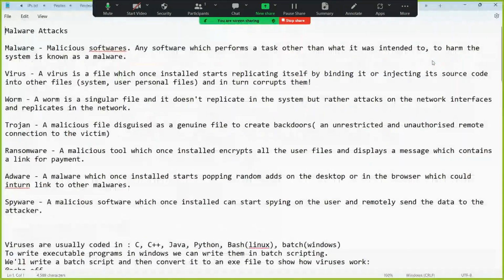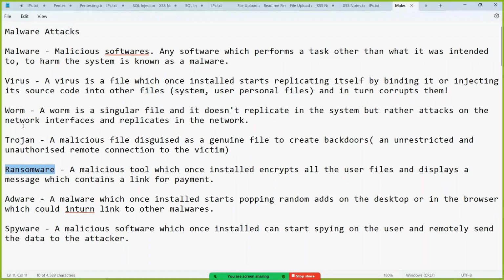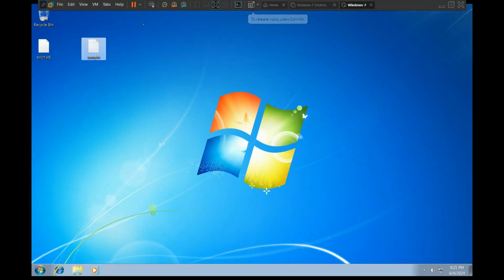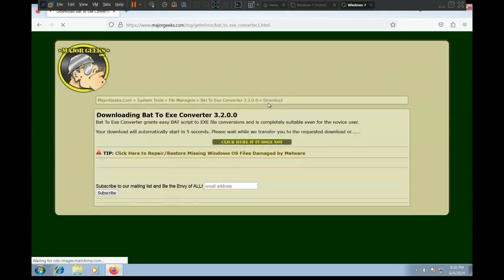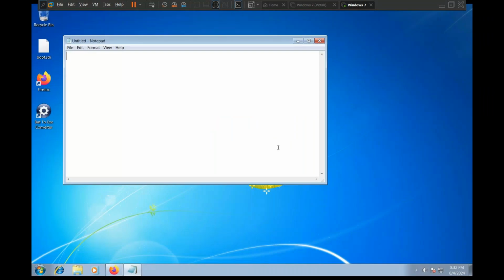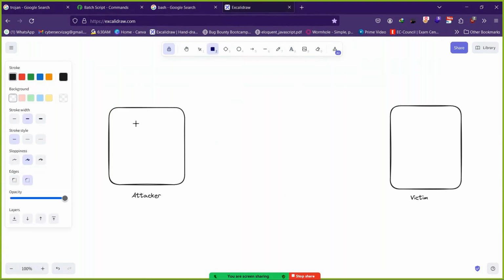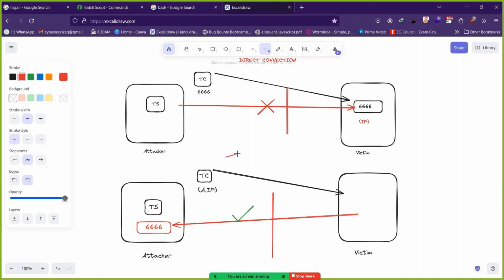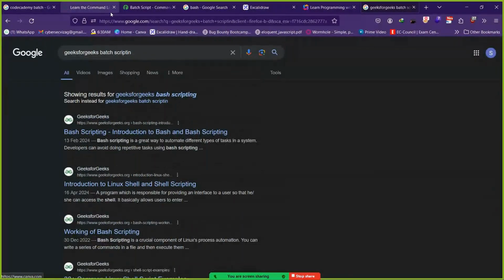Tosca QA Tools Session 20